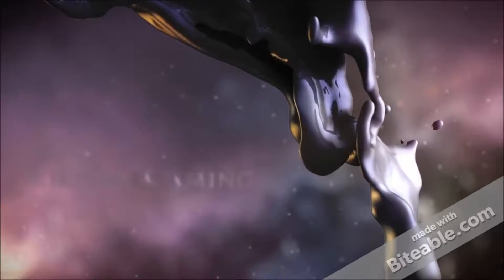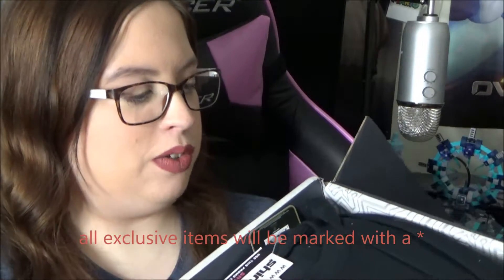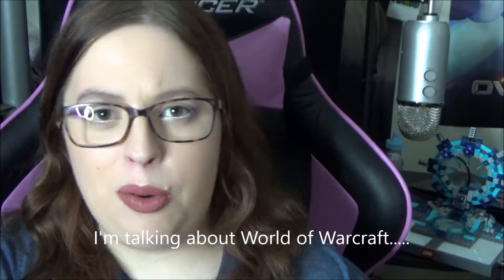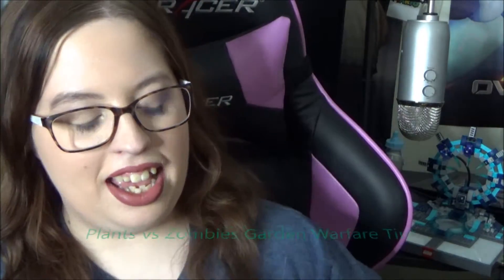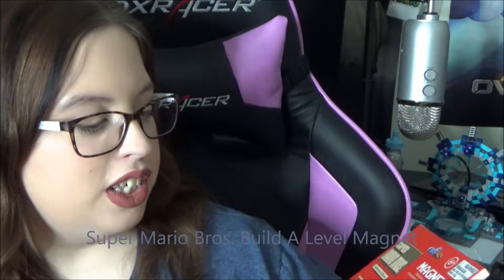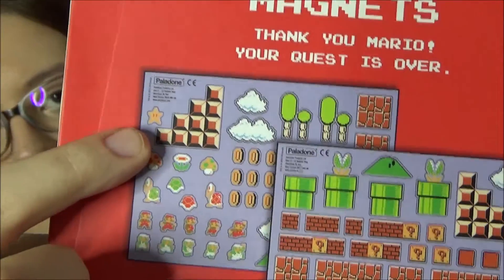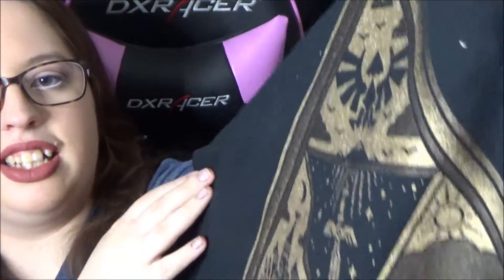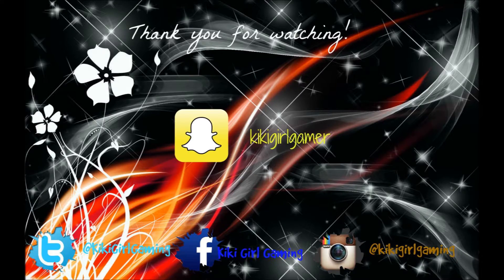May 2016 Arcade Block Unboxing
In this video I open the Arcade Block for the month of May. I got a few items from the following games: legend of zelda, super mario bros., plants vs zombies garden warfare and world of warcraft.

ARCADE BLOCK
4 - 6 video game collectibles
one exclusive gamer shirt
delivered monthly
$60 value
from 19.99/month